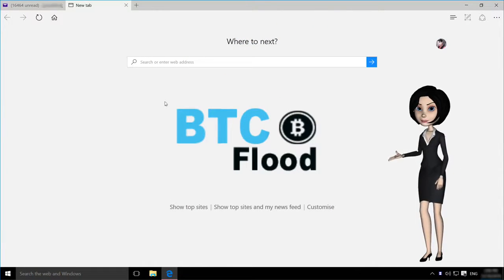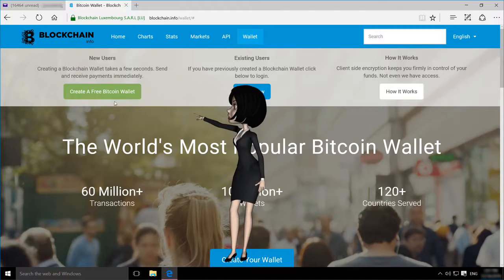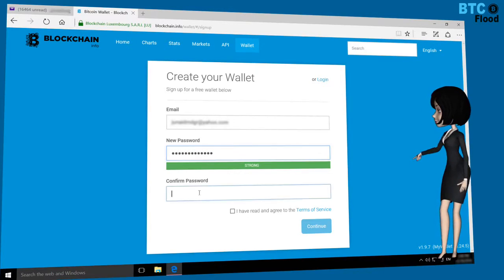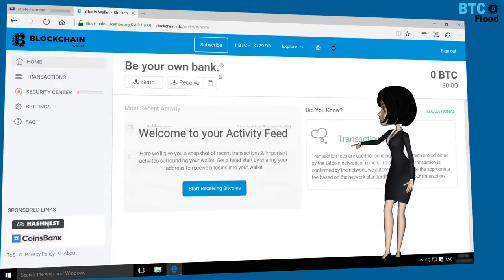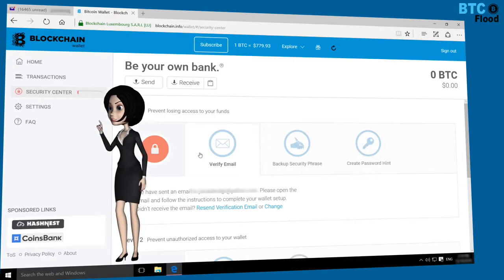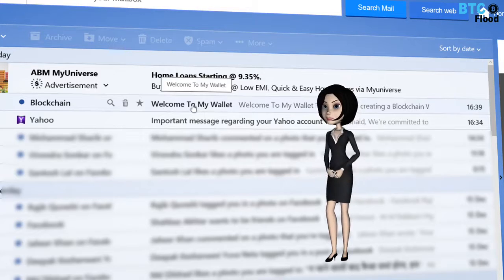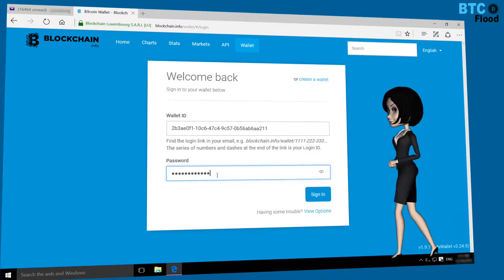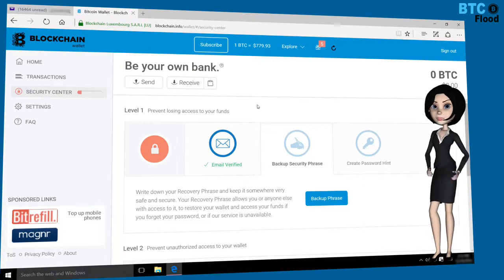Create Bitcoin Wallet